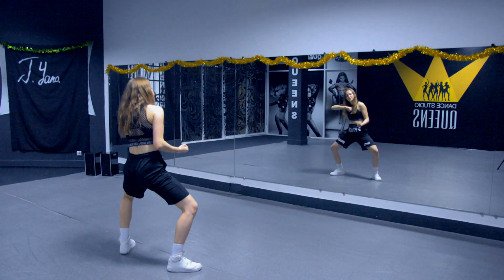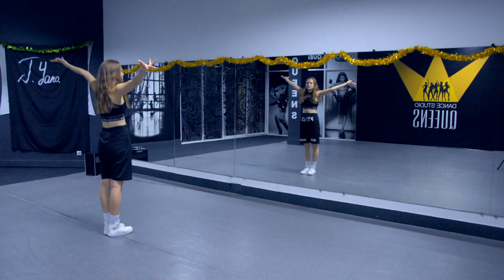Look What You Made Me Do - Taylor Swift / dance tutorial by J.Yana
Music for the choreography: Taylor Swift - Look What You Made Me Do
Choreography: J.Yana
Country: Ukraine.

Hope you enjoyed learning this one :)